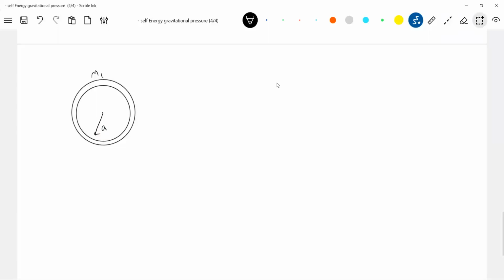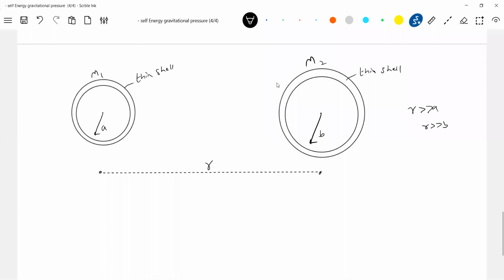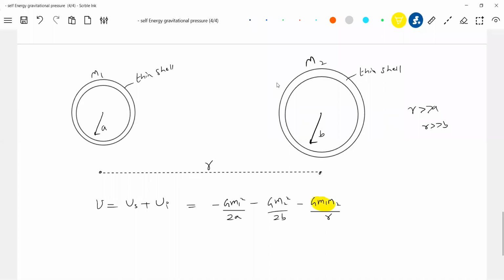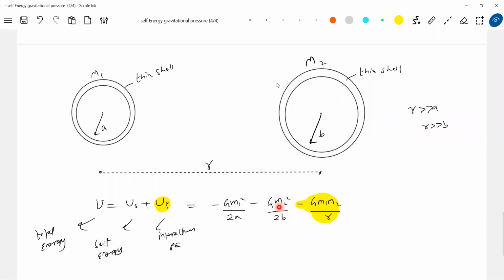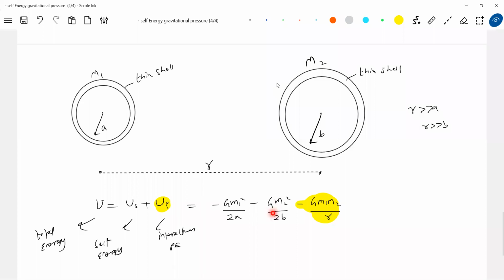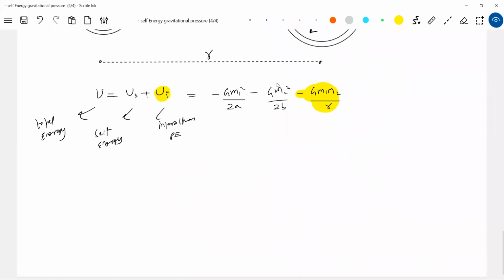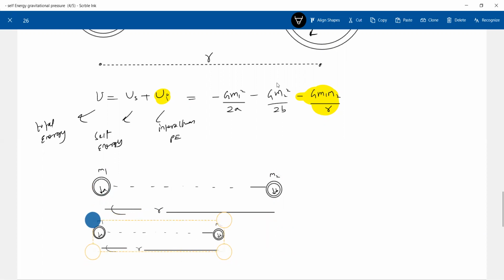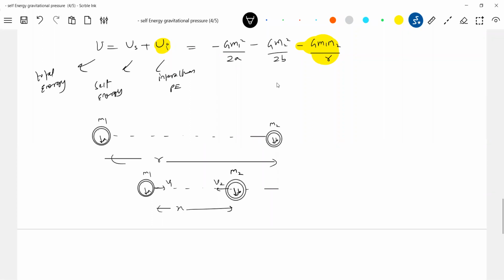4)Physics |Gravitation class 11 |Total potential energy of two thin shells separated by a distance x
Physics | gravitation  self energy class 11  |  JEE Main 2024 | JEE Adv | |Total potential energy of two thin shells separated by a distance x